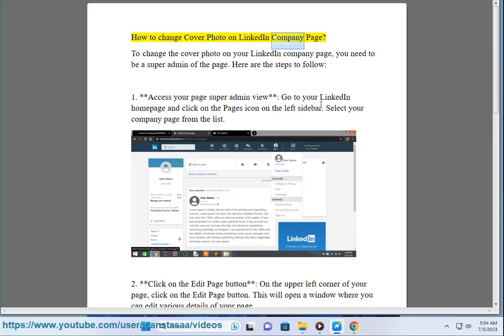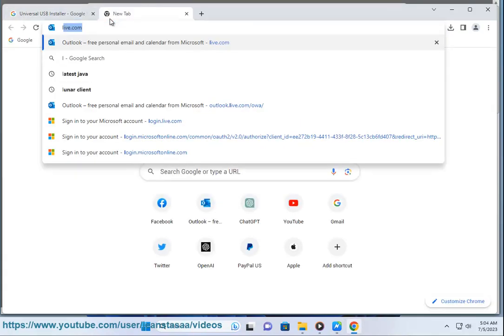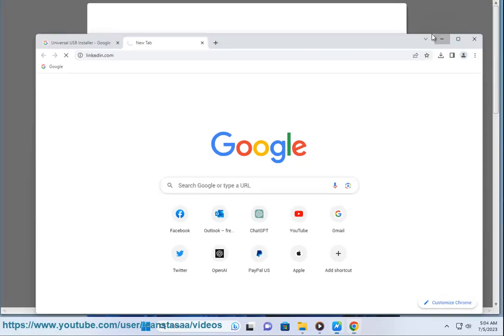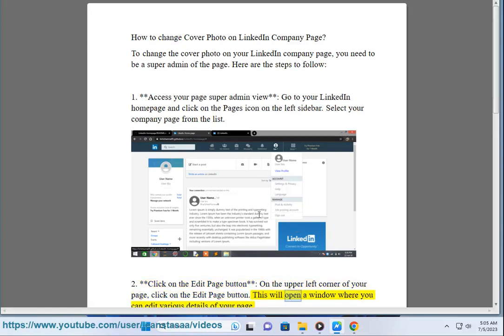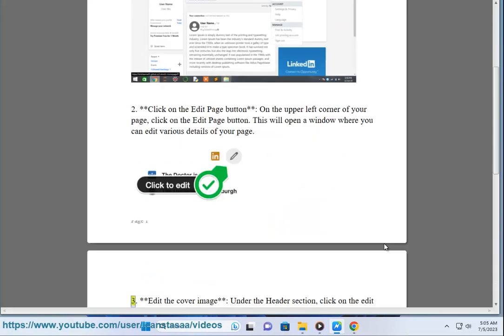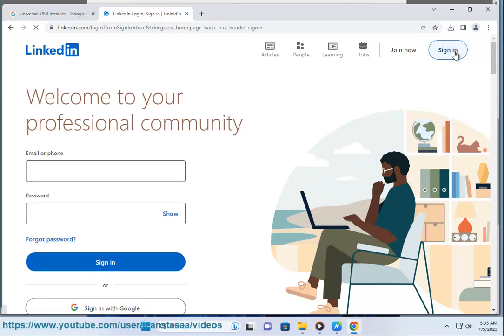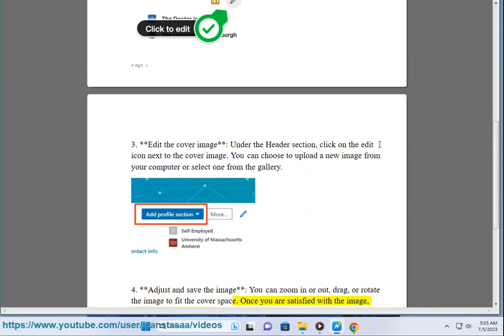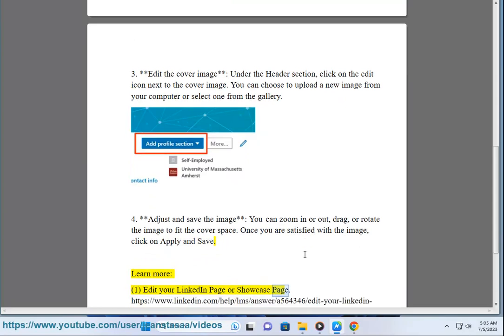Change Cover Photo on LinkedIn Company Page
Here's how to Change Cover Photo on LinkedIn Company Page.

i. A LinkedIn Company Page is a great way to showcase your business, brand, products, services, and career opportunities to a large and professional audience. To make the best of your LinkedIn Company Page, you can follow these tips:

- Complete your Page profile with relevant and accurate information, such as your logo, cover image, overview, organization info, and call-to-action button. Pages with complete information get 30% more weekly views.

- Post engaging and valuable content regularly to attract and retain your followers. You can share company updates, news, insights, stories, videos, documents, and more. You can also use Content Suggestions to discover trending topics and articles within your target audience on LinkedIn.

- Interact with your followers and other LinkedIn members by liking, commenting, and sharing their posts. You can also use @mentions to tag relevant people or organizations in your posts or comments. This will help you build relationships and trust with your audience.

- Grow your Page followers by inviting your connections, employees, customers, and partners to follow your Page. You can also promote your Page on other channels, such as your website, email, blog, or social media. Having more followers will increase your reach and visibility on LinkedIn.

- Boost your posts with paid advertising to reach new and targeted audiences on LinkedIn. You can use boosting to amplify your organic posts with just a few clicks and a credit card, all without leaving the Pages experience.

- Analyze your Page performance and optimize your strategy accordingly. You can use the analytics tools on LinkedIn to measure your Page views, visitors, followers, engagement, reach, impressions, clicks, and more. You can also compare your Page with other similar Pages in your industry or region.